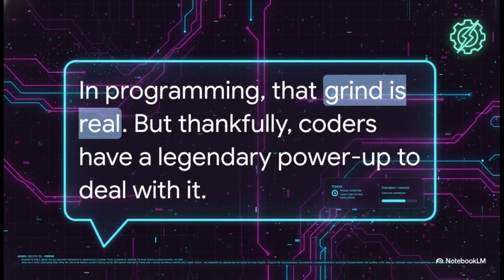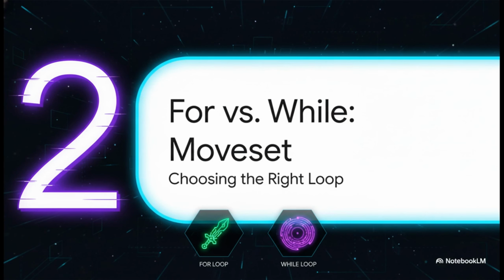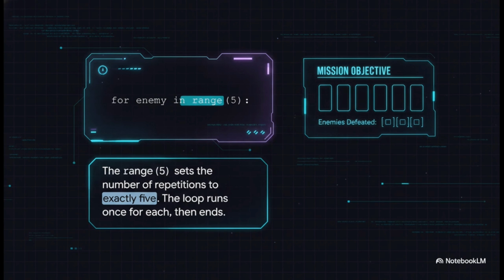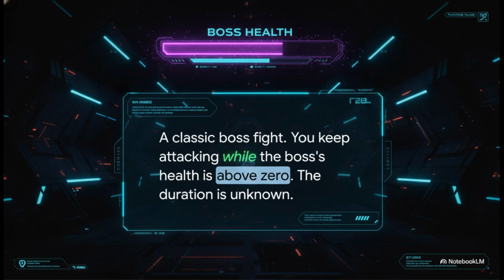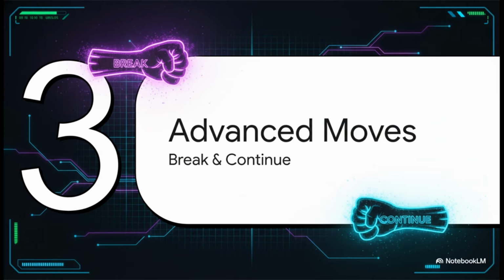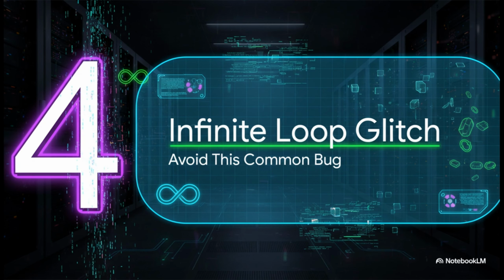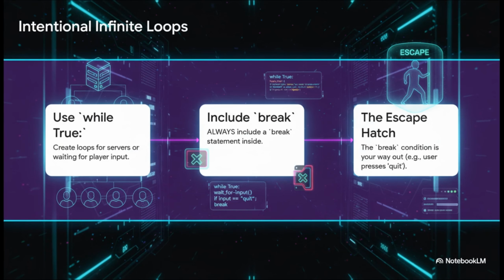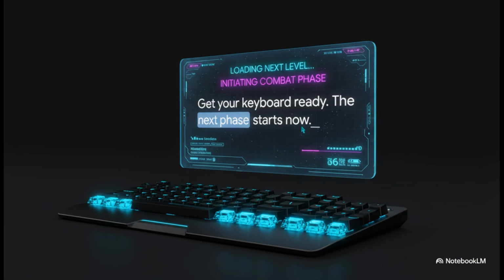How Loops Work in Python (Beginner Guide)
Think you really understand how programs repeat actions automatically? 🔁🐍
Time to prove it with the quiz below ⤵⤵⤵

This educational video explains **loops in Python**, one of the most important concepts in programming.

Loops allow programs to **repeat instructions automatically**, which makes it possible to process large amounts of data, automate tasks, and power game logic.

Using structures like **for loops and while loops**, developers can make programs run efficiently without repeating the same code many times.

This quiz will test your knowledge about:

✔️ What loops are in programming
✔️ The purpose of repetition in code
✔️ The difference between `for` and `while` loops
✔️ How loops are used in games and software
✔️ Why loops are essential in programming

From beginner-friendly questions to more challenging concepts, this quiz separates
“I watched the video” from “I actually understood it.”

💡 Whether you're just starting with Python or learning programming fundamentals, understanding loops is a crucial step.

👉 Can you get all 10 questions right?

🧠 Quiz – Python Loops

Multiple Choice (Choose ONE correct answer)

1. (Easy) What is the main purpose of a loop?

A) To delete variables
B) To repeat instructions
C) To create hardware
D) To install programs

2. (Easy) Which Python loop is commonly used to iterate through a sequence?

A) repeat
B) for
C) check
D) select

3. (Medium) A `while` loop runs:

A) Only once
B) Forever without conditions
C) While a condition is true
D) Only when false

4. (Medium) Why are loops useful in programming?

A) They prevent repetition of code
B) They remove variables
C) They replace conditions
D) They stop programs

5. (Medium) Which type of task often uses loops?

A) Repeating actions in games
B) Processing lists of data
C) Automation tasks

6. (Medium–Hard) What happens if a loop condition never becomes false?

A) The program stops immediately
B) The loop becomes infinite
C) The computer shuts down
D) The loop deletes data

7. (Hard) In a game, repeatedly checking player input is an example of:

A) Loop logic
B) Hardware control
C) Image rendering
D) Database storage

8. (Hard) Loops help programs become:

A) More repetitive and inefficient
B) More organized and efficient
C) Hardware dependent
D) Random

✅ True or False – Repetition & Logic

Write **T for True** or **F for False**.

9.

a) Loops allow programs to repeat actions.
b) Python supports both `for` and `while` loops.
c) Loops are rarely used in real programs.
d) Game logic often relies on loops.
e) Loops can process multiple data items.

10.

a) `for` loops are often used for sequences.
b) `while` loops depend on a condition.
c) Infinite loops can happen if conditions never change.
d) Loops are fundamental in programming.
e) Loops help automate repetitive tasks.

🧾 Answer Key

Multiple Choice

1. B
2. B
3. C
4. A
5. D
6. B
7. A
8. B

9.

a) T
b) T
c) F
d) T
e) T

10.

a) T
b) T
c) T
d) T
e) T

This educational video was produced with the support of AI tools such as Google NotebookLM, which assisted in research, organization, and content structuring. All final editing and presentation decisions were made by the creator.